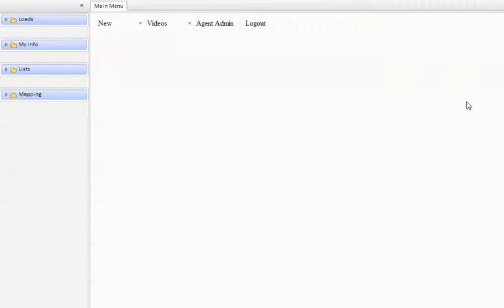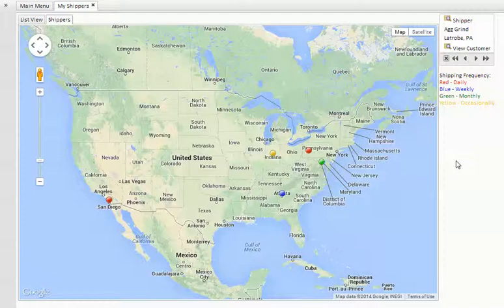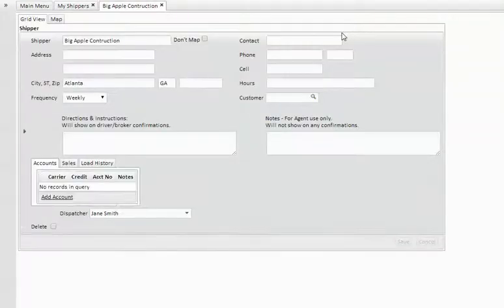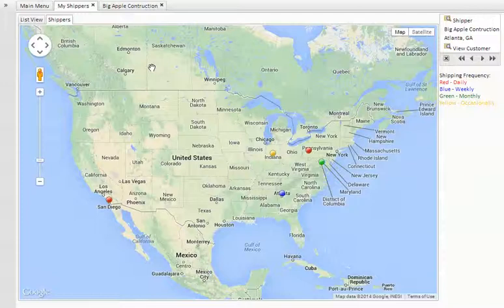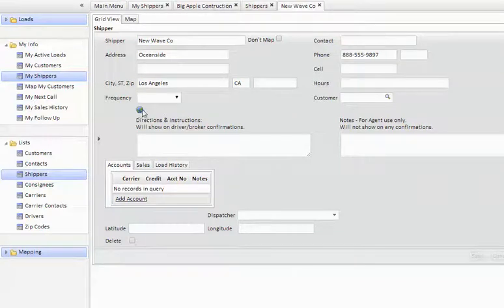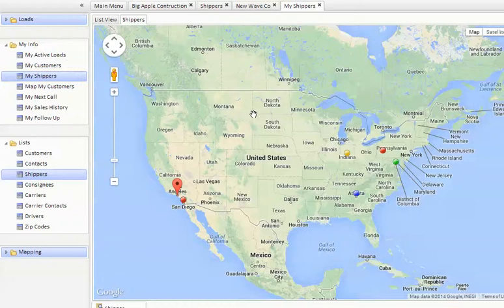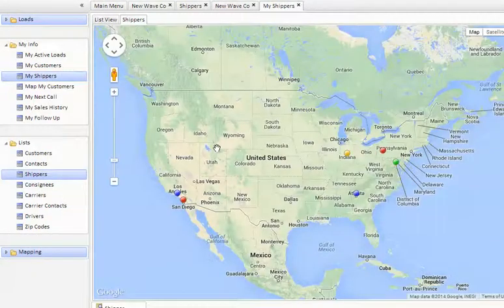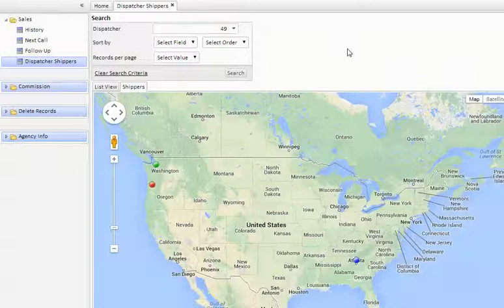My Shippers Mapping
My Shippers offer trucking agents and dispatchers to map their shippers for making follow up sales calls and being able to geographically see where their shippers are located and the points are color-coded based on the frequency of the shipper.